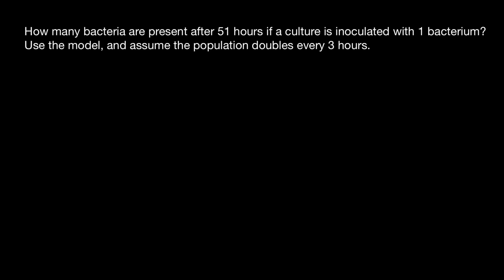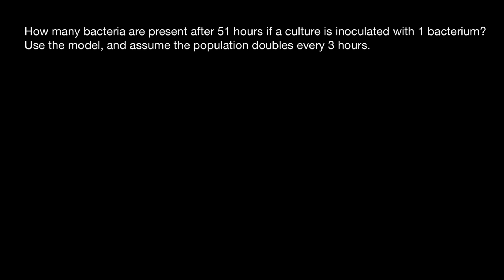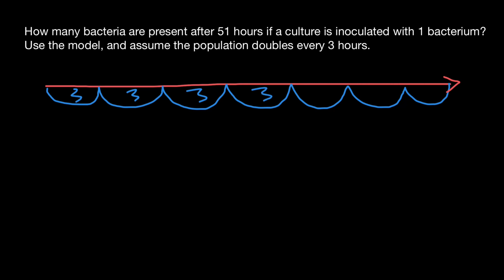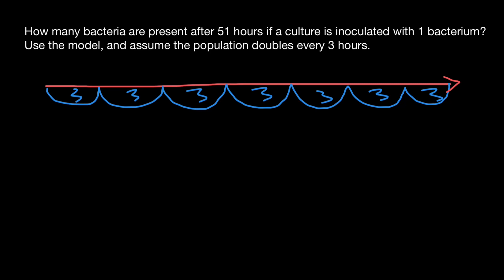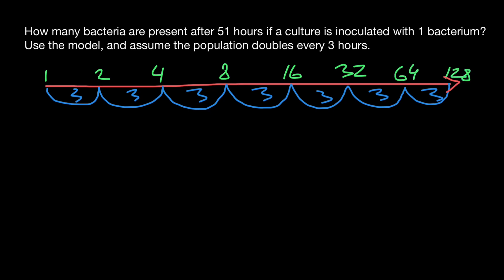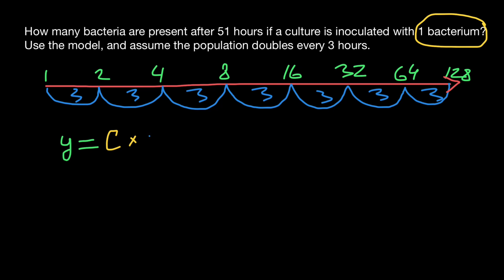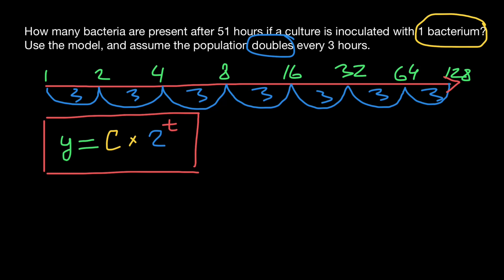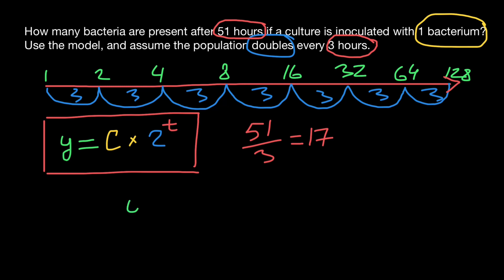How to calculate bacterial growth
A growth medium or culture medium is a solid, liquid, or semi-solid designed to support the growth of a population of microorganisms or cells via the process of cell proliferation or small plants like the moss Physcomitrella patens. Different types of media are used for growing different types of cells.